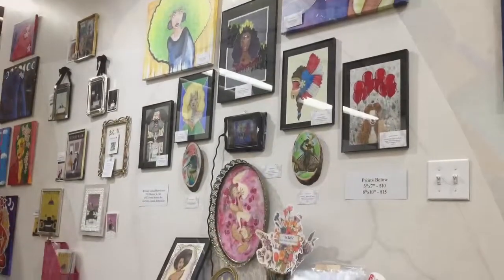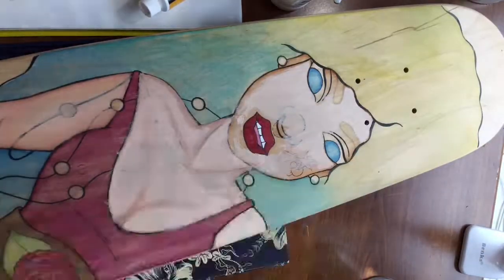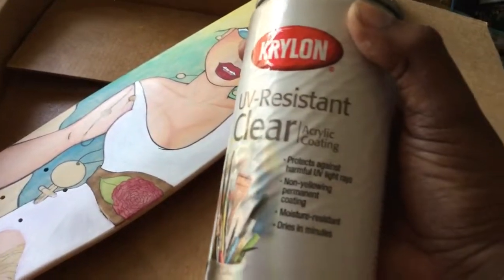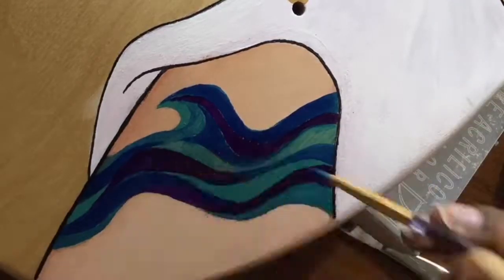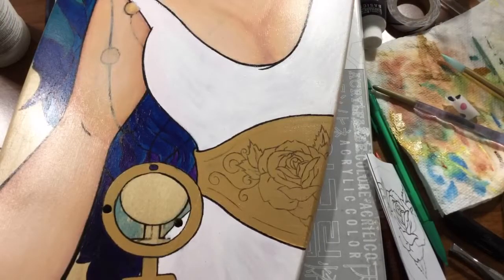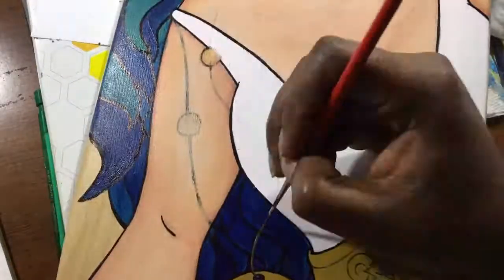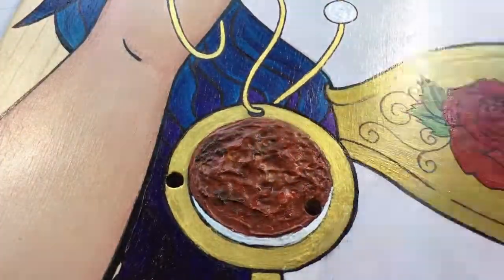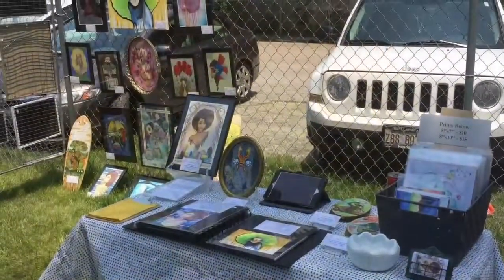Aphrodite ~ Acrylic Skateboard Art Deck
*ﾟSupplies *ﾟ
Coming Soon

.:｡✦*ﾟ｡*ﾟ✦｡.:｡✦*ﾟ｡*ﾟ✦｡:.

.:｡✦*ﾟ*｡*ﾟ✦｡.:｡✦*ﾟ*｡*ﾟ✦｡:.

*ﾟVideo Editing done by iMovie *ﾟ

.:｡✦*ﾟ*｡*ﾟ✦｡.:｡✦*ﾟ*｡*ﾟ✦｡:.

*ﾟInspiration *ﾟ
Coming soon

.:｡✦*ﾟ*｡*ﾟ✦｡.:｡✦*ﾟ*｡*ﾟ✦｡:.

.:｡✦*ﾟ*｡*ﾟ✦｡.:｡✦*ﾟ*｡*ﾟ✦｡:.